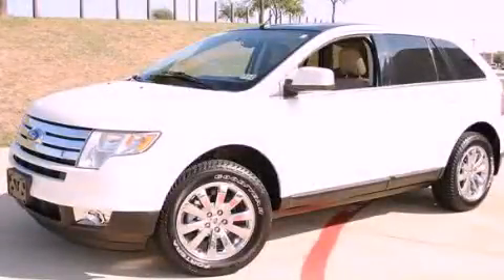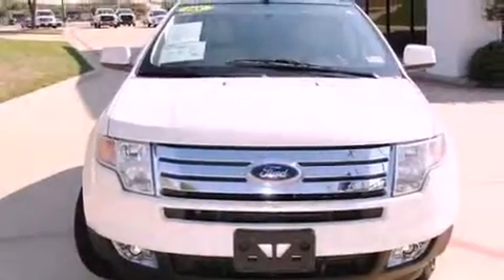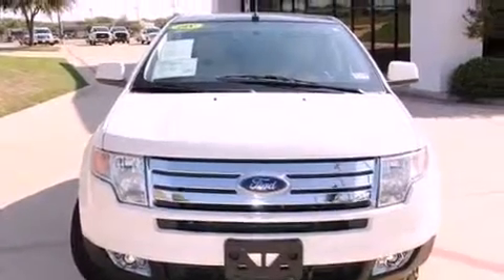Certified 2008 Ford Edge Denton TX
Year : 2008

 Make : Ford

 Model : Edge

 Trans . : Automatic

 Exterior : Creme Brulee

 Miles : 73,625

 Interior : Tan

 Ford Country

 786 Valley Ridge Cir.

 Pre-Owned 2008 Ford Edge Lewisville TX